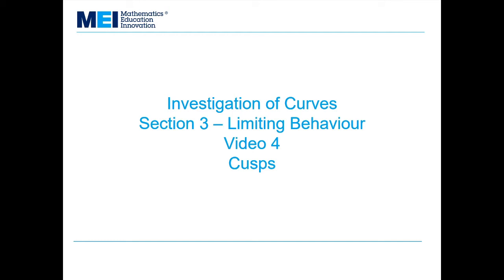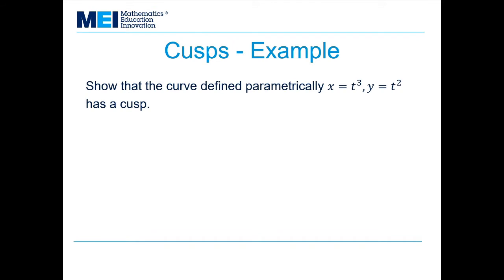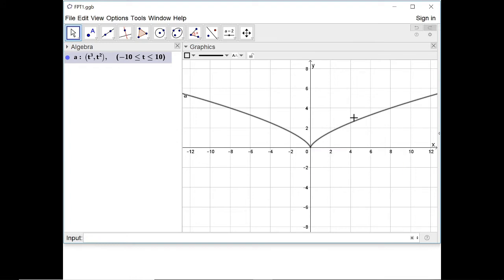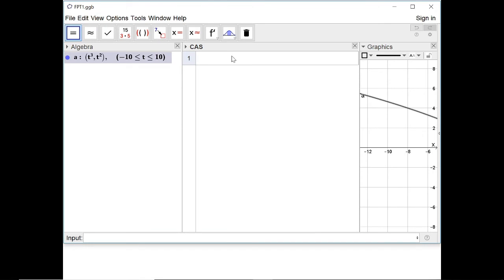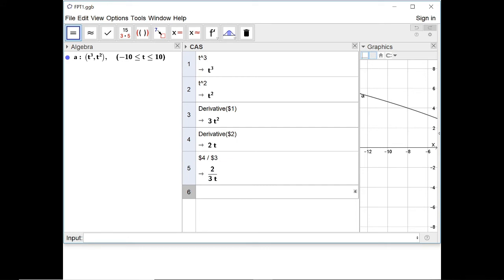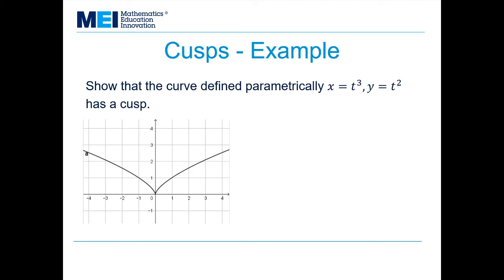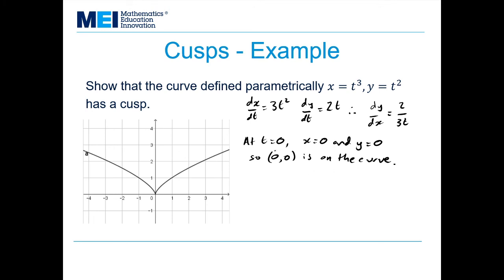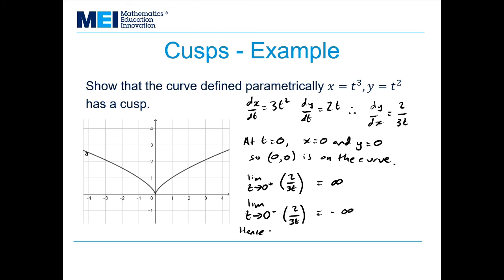MEI FPT: Investigation of Curves 3 - Limiting Behaviour: Cusps